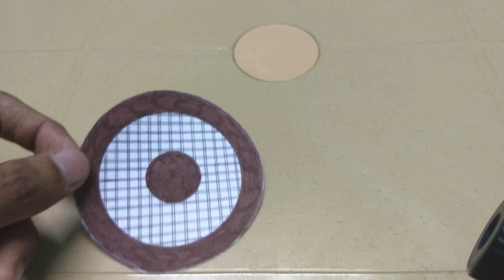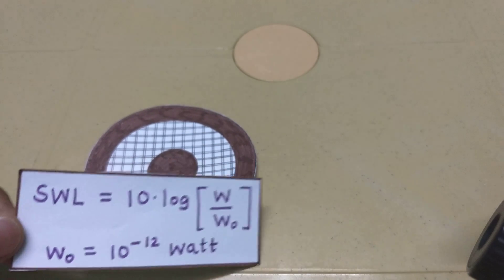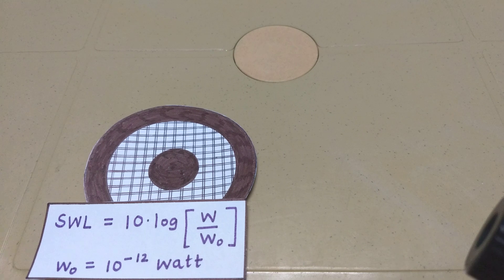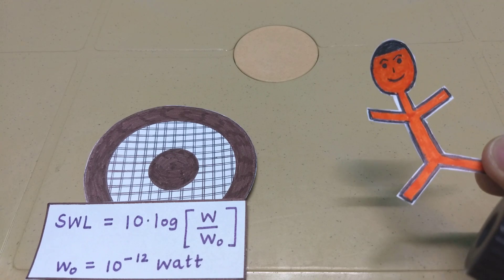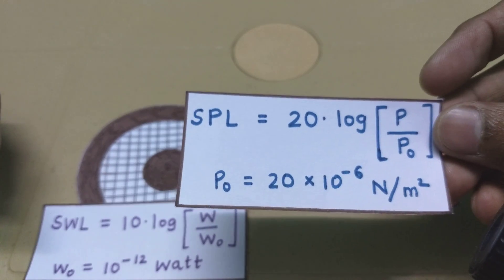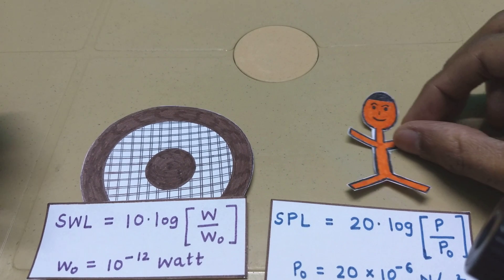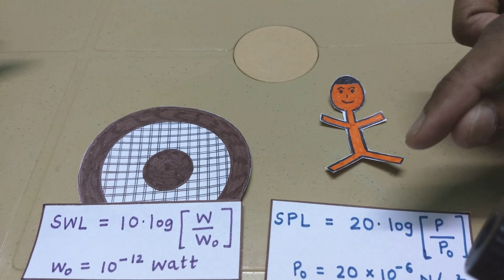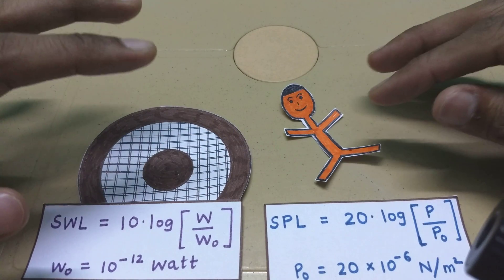Difference between Sound Power level and Sound Pressure level explained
Sound Power level [SWL] is the acoustical energy of the source whereas Sound Pressure level [SPL] is the pressure disturbance in the environment. In this video I have explained the two quantities SWL and SPL, differences between them and how to calculate each quantity. Remember what we hear with our ears is SPL and not SWL.